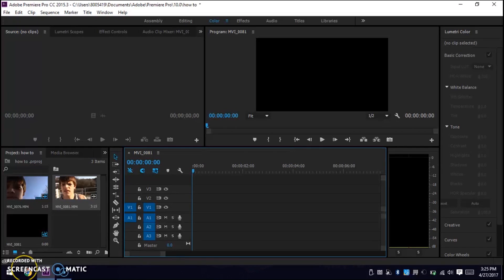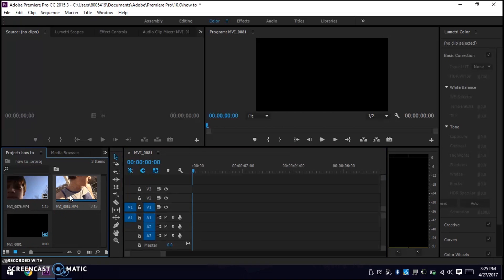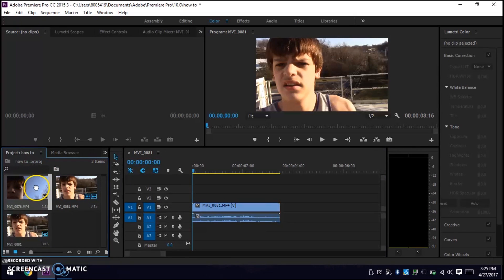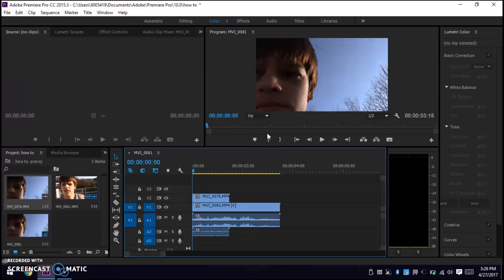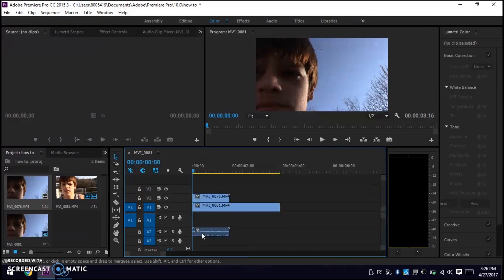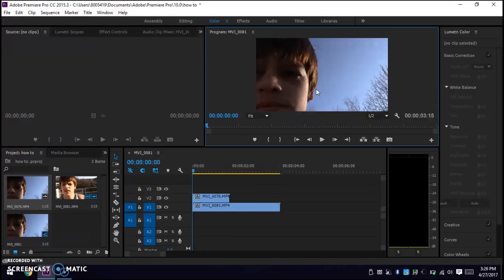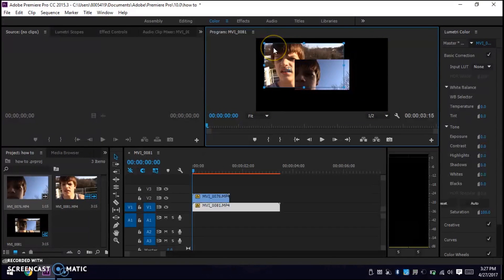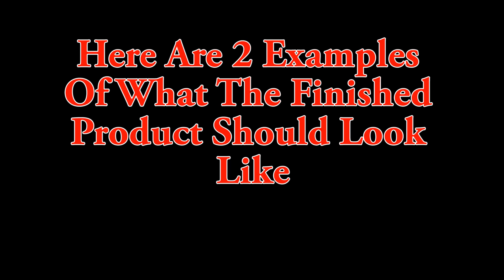HOW TO PUT A VIDEO ON TOP OF ANOTHER ON PREMIERE PRO!!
HUGE SHOUTOUT TO PAUL MONAHAS FOR THE HELP WITH THIS VIDEO